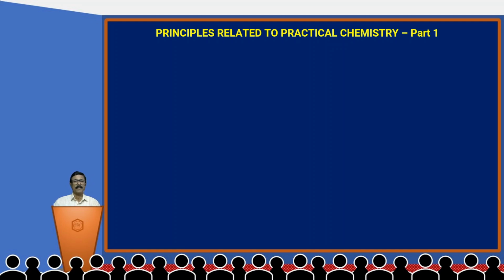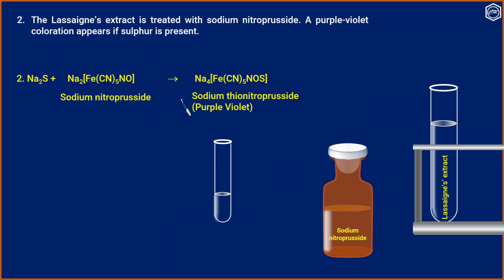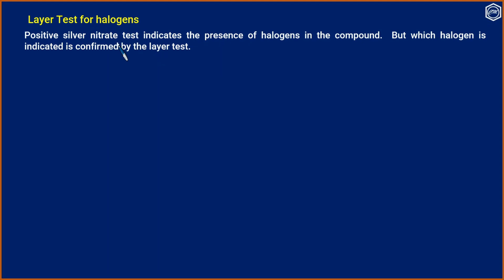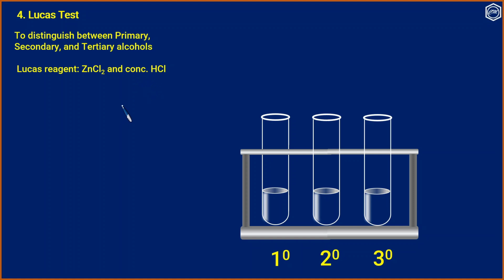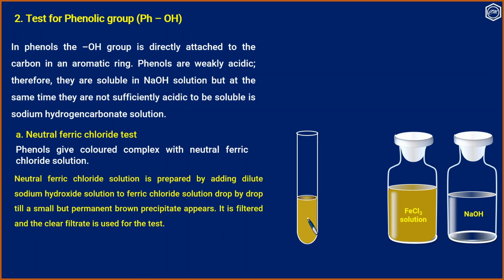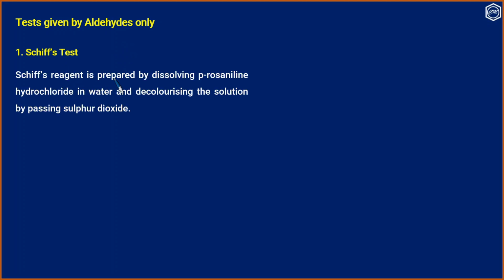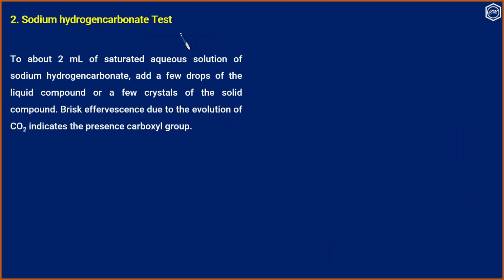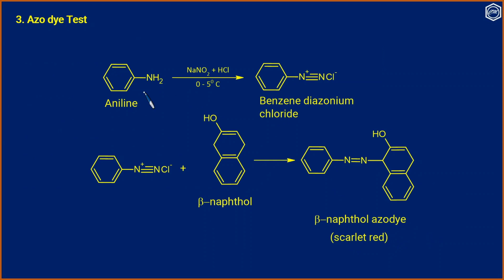Principles Related to Practical Chemistry: Part 1(a)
This video is meant for students who are preparing for NEET (UG), JEE (Main) and Advanced. A virtual classroom explaining the new unit introduced in the NTA syllabus, Principles related to practical chemistry. The video describes detection of extra elements and detection of functional groups. Multiple choice questions related to this topic are explained in another video Principles related to practical chemistry: Part 1(b).

00:00 Introduction
00:04 Detection of extra elements
00:29 Alcohols and phenols
00:50 Aldehydes and ketones
01:04 Carboxylic acid
01:10 Amino group